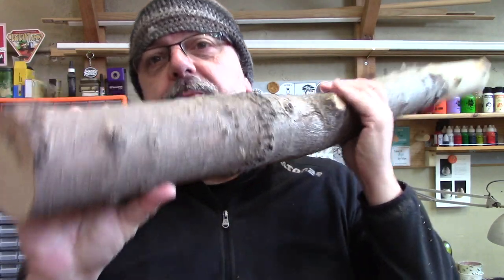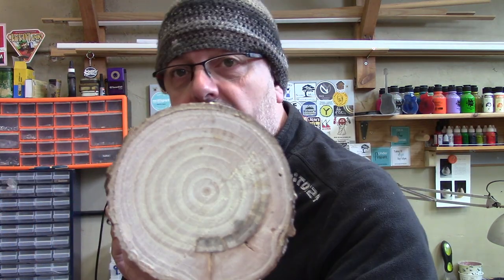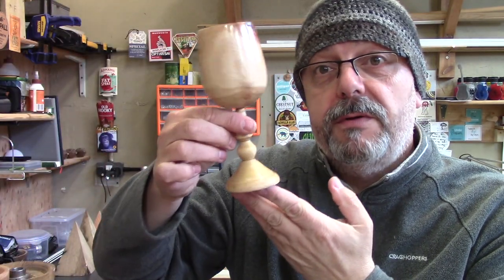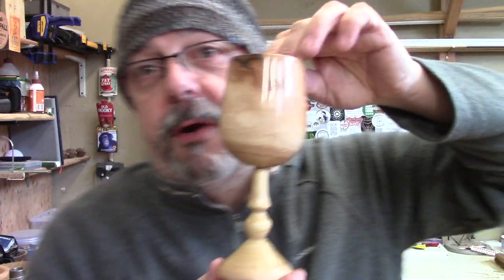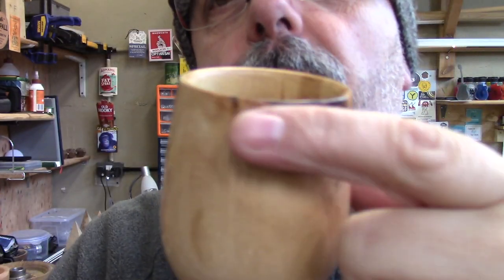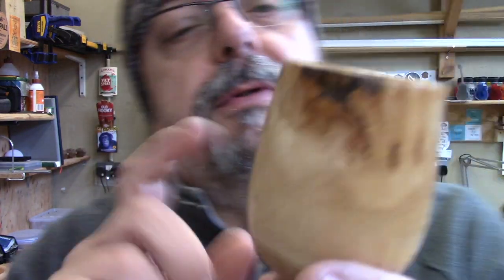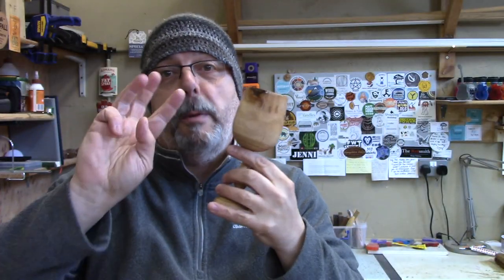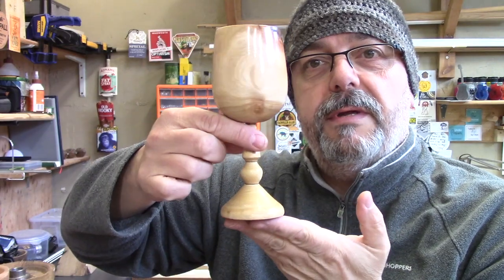Woodturning the Hornbeam Goblet from branch wood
Wood turning the Hornbeam Goblet from branch wood
I've had this piece of Hornbeam branch wood knocking around the workshop for ages now and I thought it was about time I did something with it!
Very happy with how this one turned out :)
I've put most of this video to uplifting music as at the time of writing we are in the middle of the Corona Virus outbreak and I thought we needed it rather than just listening to my dulcet tones!

If you fancy having a look at our Woodturning for beginners Facebook group then here's the link

Remember this isn't a woodturning tutorial, loads of better wood turners on YouTube than me offering some great advice.

All music paid for and copyrighted.